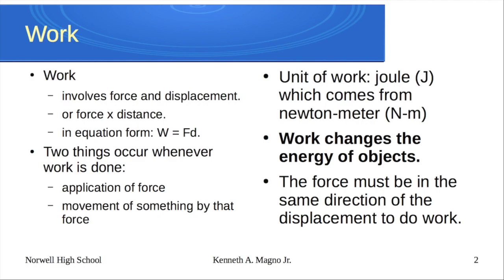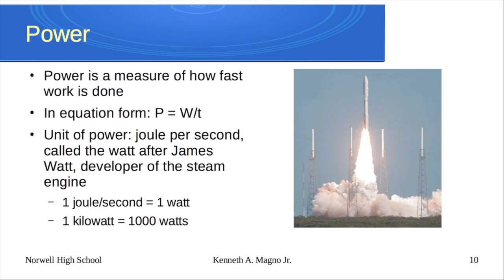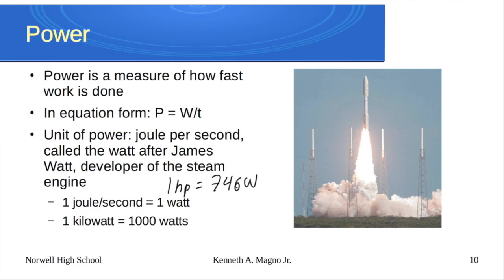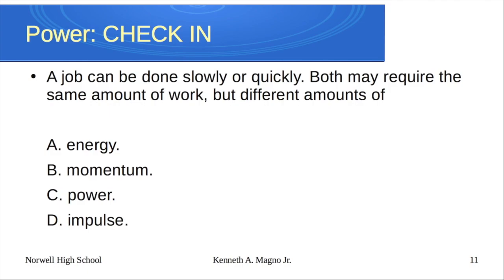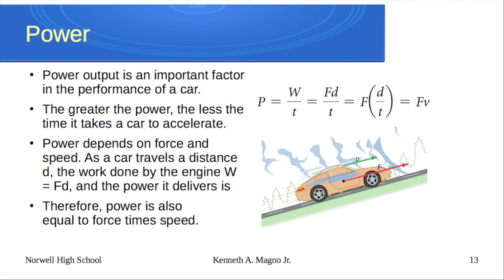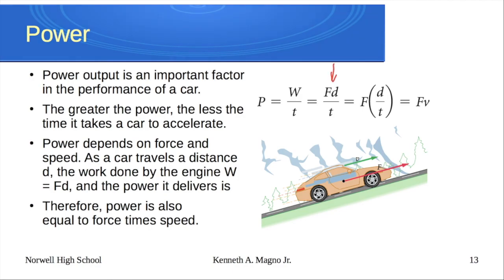Unit 05: Energy: Work & Power: CP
This video is about Unit 05: CP: Work & Power